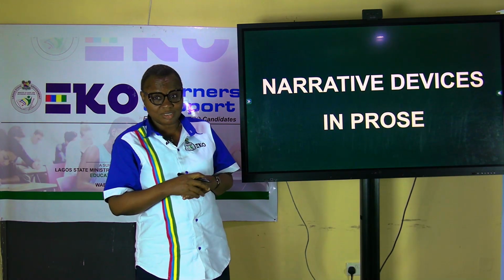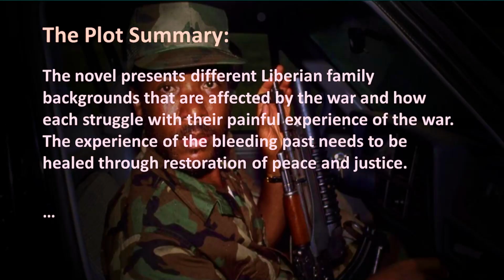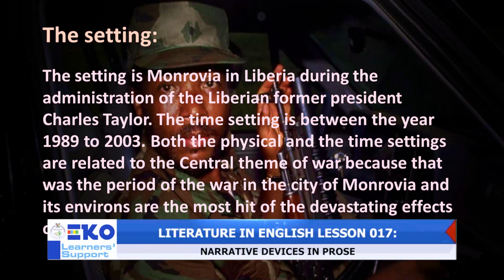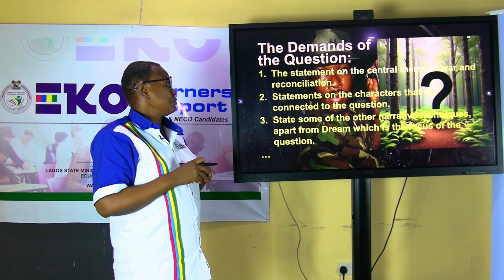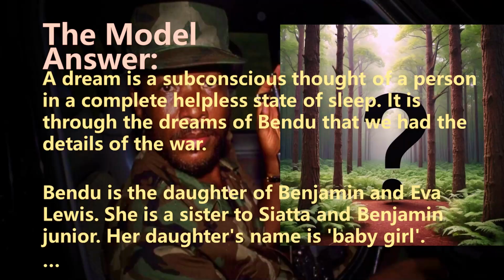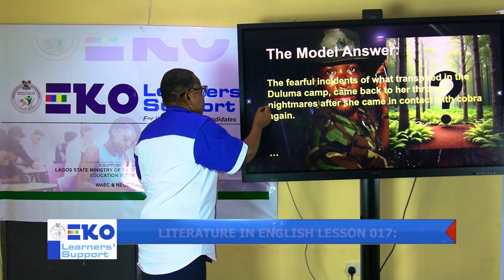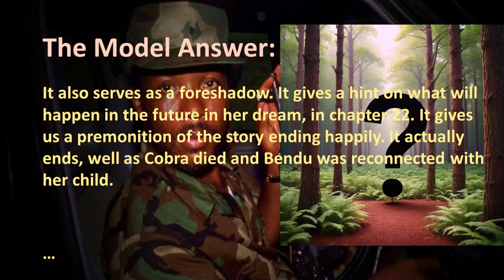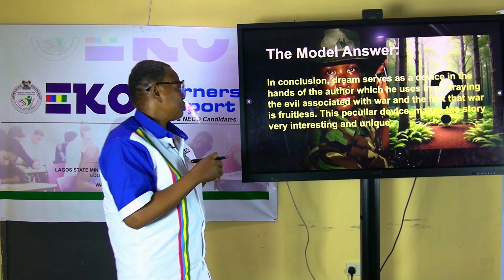Narrative Devices in Prose | WAEC, NECO & UK Year 12-13 Revision | Lesson 017